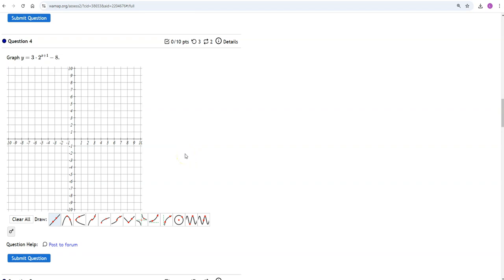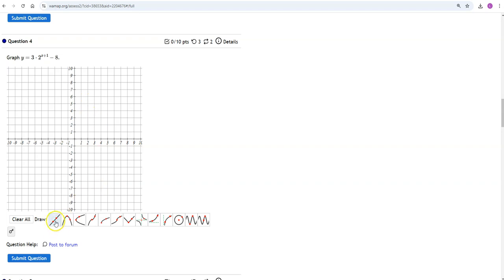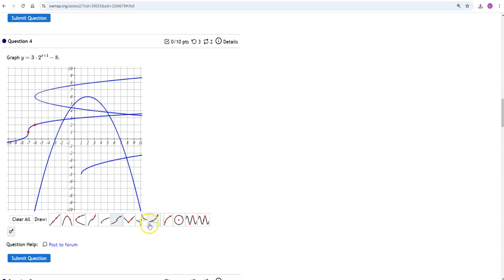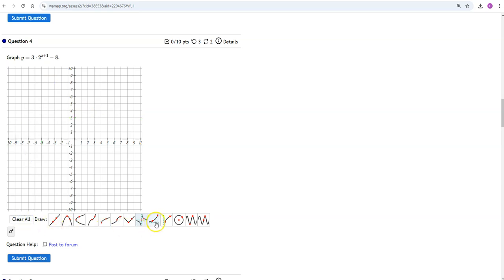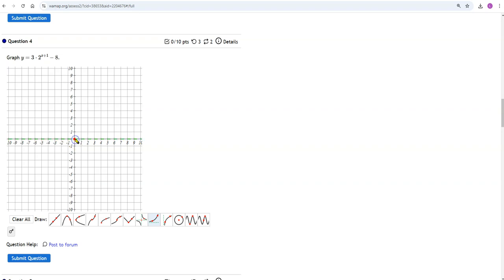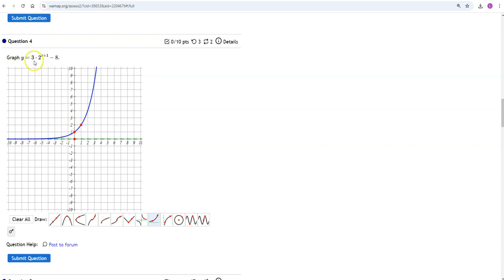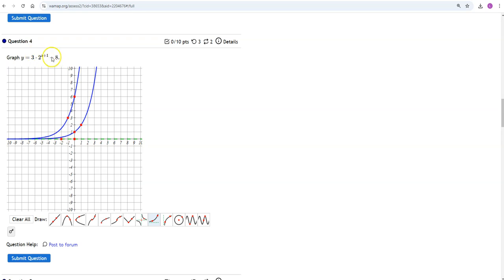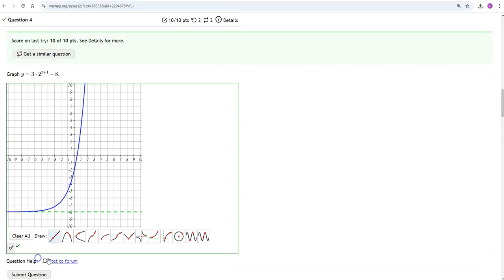Using WAMAP graphing tools in quizzes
How to put in a graph using the graphing tools in wamap during a quiz.  Example of exponential function is worked out.